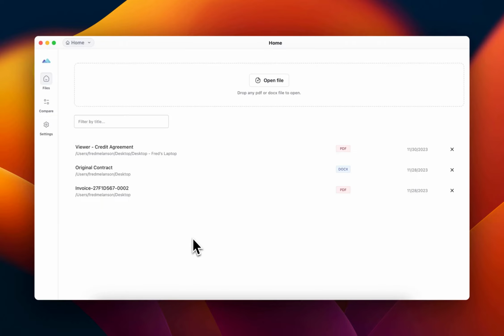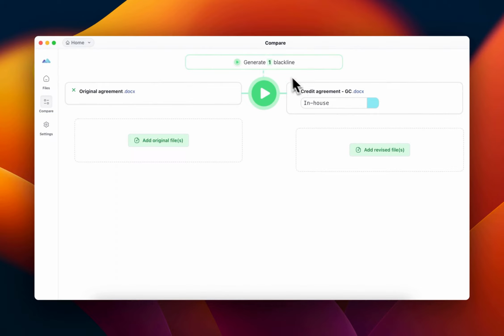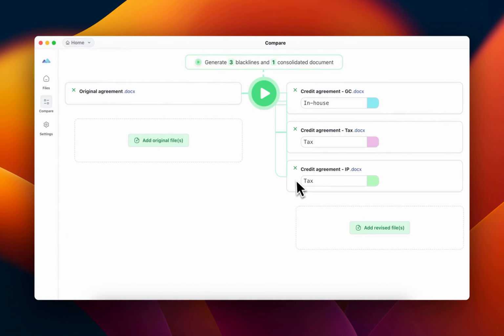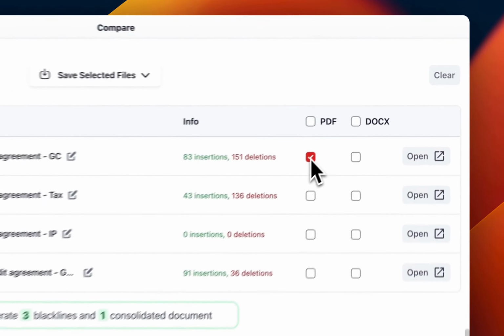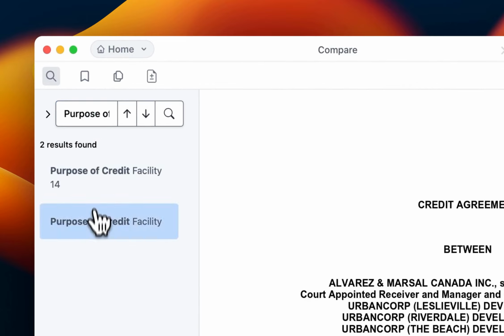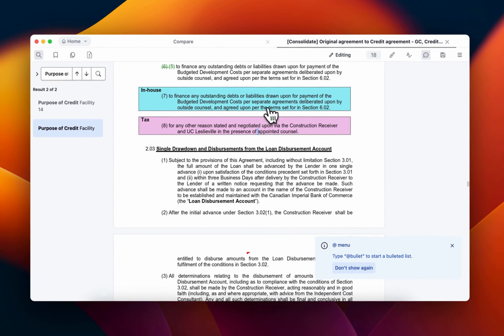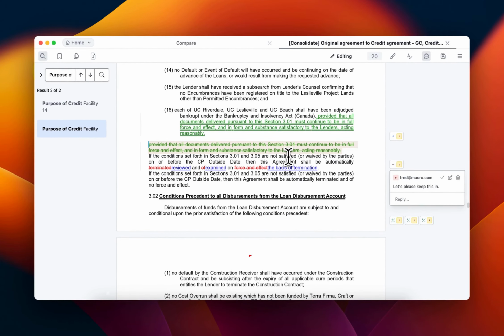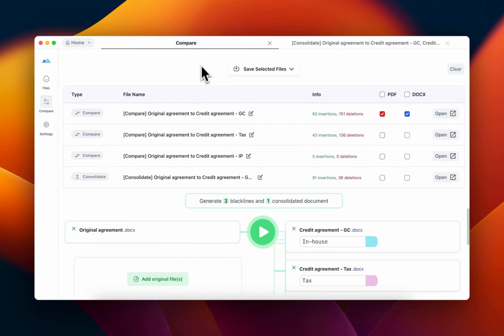Macro | Compare 3.0 Demo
Learn how to use Macro Compare in just 3 minutes!

0:00 - Intro
0:12 - Add document files
0:43 - Rename and color-code versions
1:00 - Run the comparison
1:15 - Overview of blacklines and consolidated version
1:46 - Review edits in Macro's editor
2:43 - Reviewing revisions in bulk
3:03 - Housekeeping items!

📣 By the way, Compare is included with every Macro subscription at no added costs!